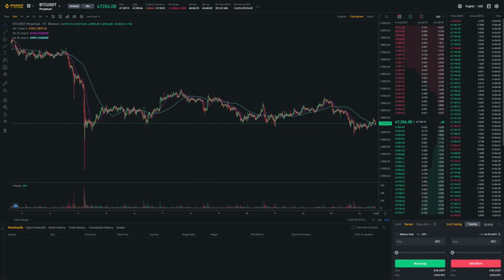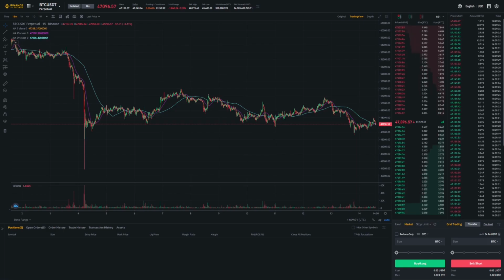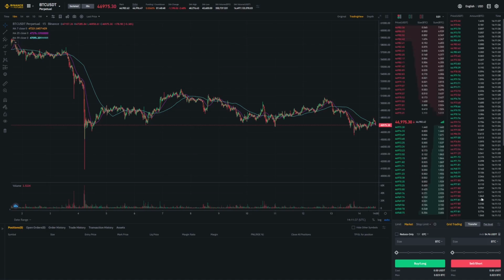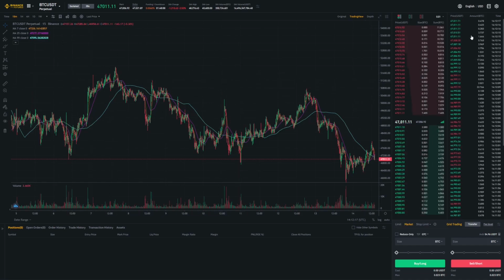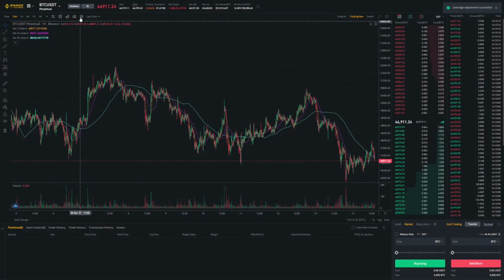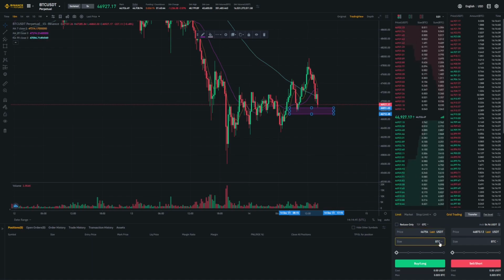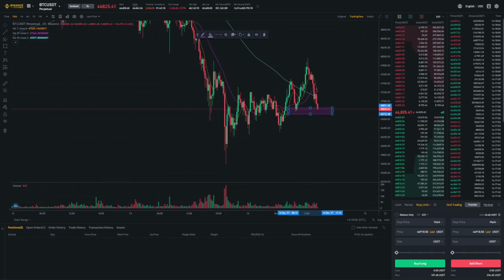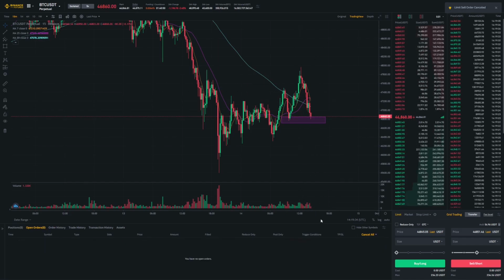CRYPTO LEVERAGE TRADING - FUTURES CONTRACTS